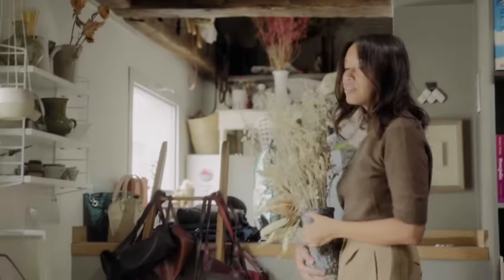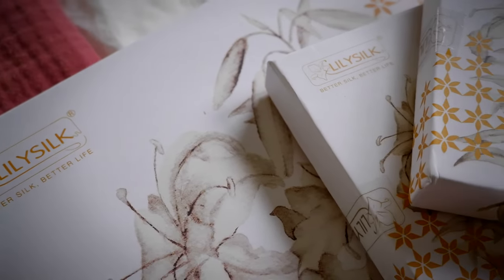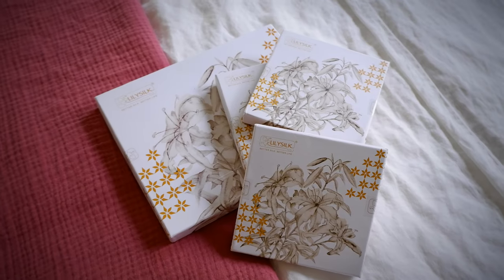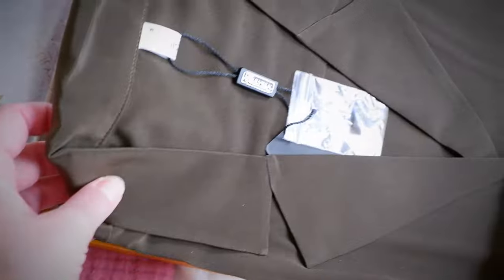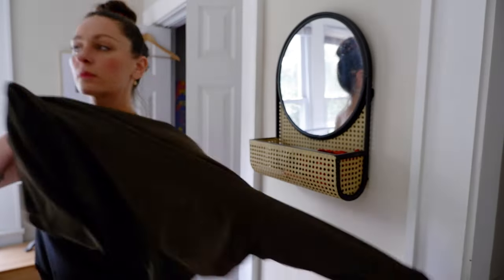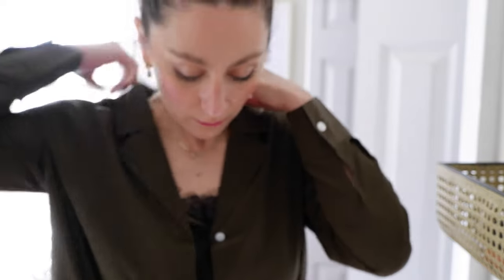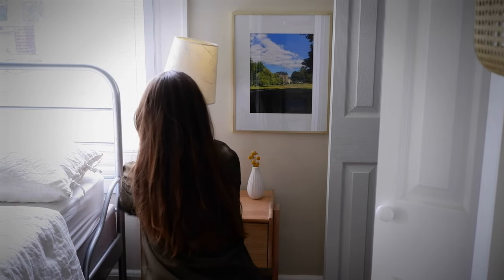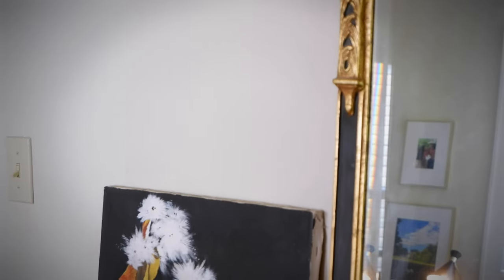How To Decorate Like A French Girl Featuring LILYSILK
Today we're talking about how to decorate like a French girl featuring LILYSILK.

It's no secret that I absolutely love French girl style. But I also love the way that the French decorate their homes in their apartments. So I'm going to be teaching you how to decorate like a French woman.

French apartments are some of the most beautiful and inspiring and cozy spaces that I've ever seen. And that's why I've decided to give myself a French bedroom makeover!

I've noticed that a lot of the style philosophies that you'll find the French use for their personal style also apply to their home decor. One of the first things that you're going to see is that they gravitate towards really high-end, luxurious, and durable materials like silk. So I decided to upgrade my pillowcases for a more luxurious feel but also to add some much-needed color.

These are 100% Mulberry silk, certified toxin-free, and have the added bonus of helping reduce fine lines and wrinkles while you sleep.

LILYSILK is celebrating its 11 year anniversary right now so there are some great deals on their website. And that anniversary sale runs from August 2nd to August 31st, 2021.

And LILYSILK has also kindly sent me this beautiful button-up blouse and camisole that are both 100% silk so that I can match my French girl bedroom by dressing like a French girl.

Which French design tip do you want to apply to your decore?

I've been wanting to give myself a French-style bedroom makeover for a while now. Everything about the French apartment and French bedroom aesthetic make me so happy. I've obsessively watched all the Vogue Paris 'une fille un style' videos and study French influences online and on Instagram to see what key things they all have in common.

French bedroom decor and french bedroom design are very specific. You'll see a lot of unique colors, fresh and dried flowers, and personal details everywhere.

French bedroom furniture is simple and modern but can also have a lot of history to it. Giving myself a French bedroom makeover has been on my mind for a while now. I'm taking it bit by bit, so this is just the start of transforming my home into a French girl apartment.

So come with me on my French bedroom tour!

XO,
Bri

00:00
00:10 Intro
01:55 Tip One
05:59 Tip Two
07:15 Tip Three
08:14 Tip Four
08:56 Tip Five
09:36 Tip Six
10:47 Conclusion

ILIA Super Serum Skin, ST10
Dr. Hauschka Translucent Bronzing Tint
Benecos Eyebrow-Designer
ILIA Color Block Lipstick, Wild Aster
ILIA Limitless Lash Mascara
Tam Dao Perfume

French girl home decor, French home decor, French interior design, Paris apartment, Parisian home, Parisian style